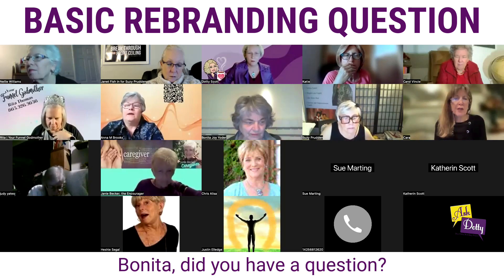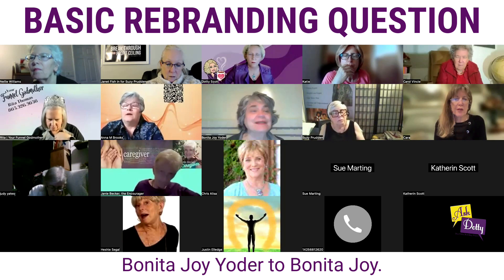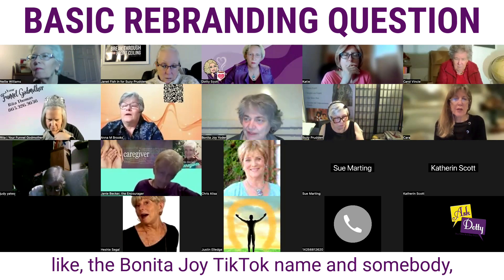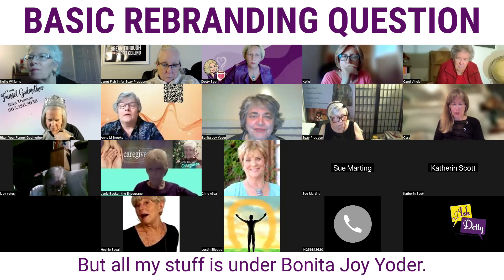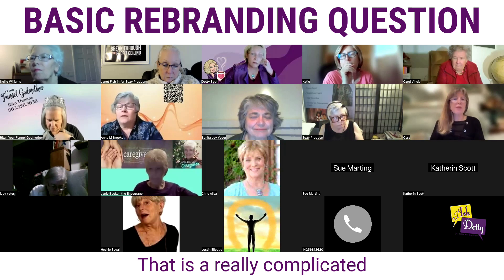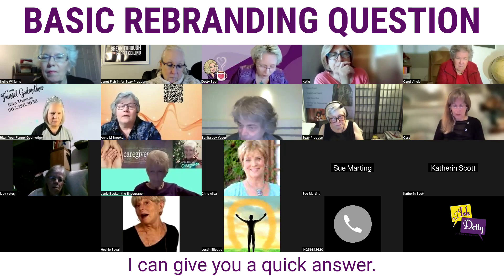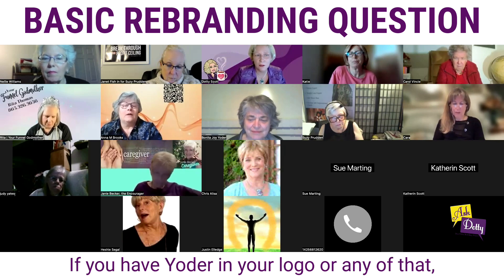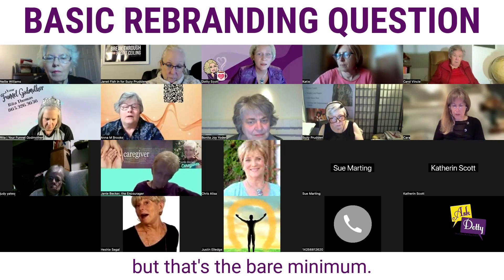Basic Rebranding Question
Bonita, did you have a question?

I do. I'd like to rebrand myself from Bonita Joy Yoder to Bonita Joy. And, you know, some other people have, like, the Bonita Joy TikTok name, and somebody, I think, has it on Instagram, so I might have to say, The or The Real or something. But all my stuff is under Bonita Joy Yoder. How do I rebrand and still have that presence of what I have?

That is a really complicated question that's off-topic here. I can give you a quick answer. You need to buy those URLs, and move your website to the new URL. Change all your graphics. If you have Yoder in your logo or any of that, you got to change it. You just need to start using that. I mean, there's more to it, but that's the bare minimum.